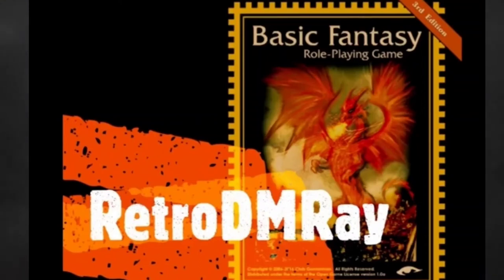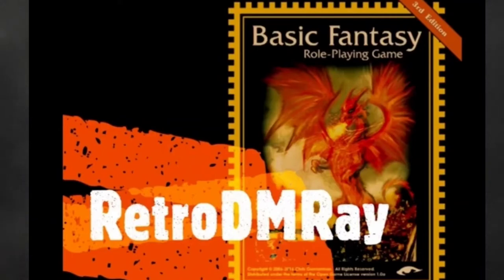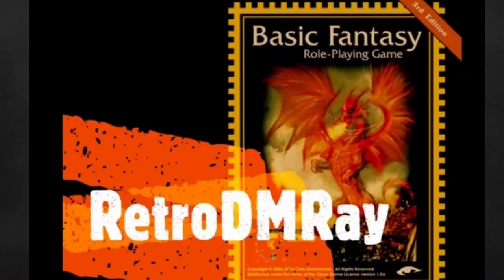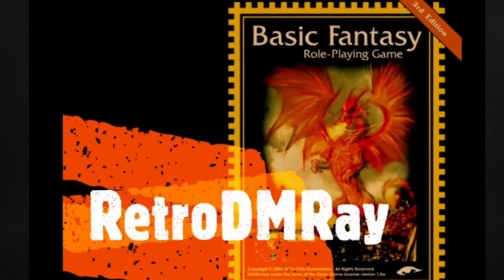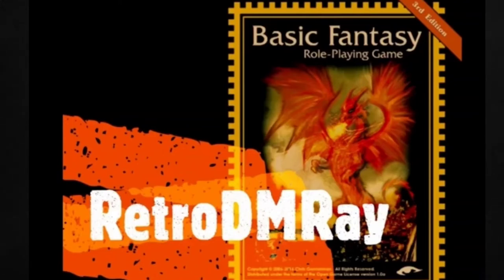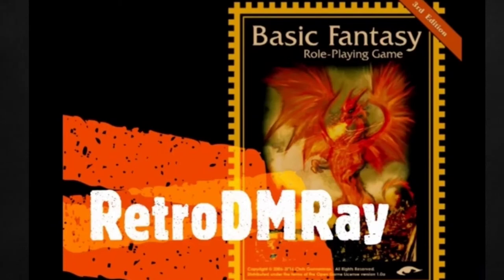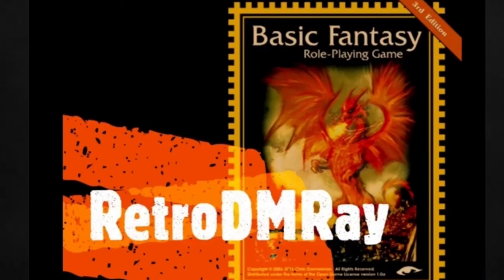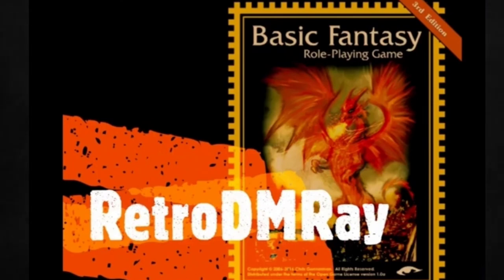Part 8 (Final) - The Roleplaying Game Primer & Old School Playbook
Thnx for tuning in for this last part of the journey with me as we've covered this last leg of our trip through this cool little book!
Please check out the links below and consider joining my Patreon so we can all play together in what will hopefully be a really cool Westmarches style Play-by-Post Hexcrawl using BFRPG & other stuff in a great old school setting!